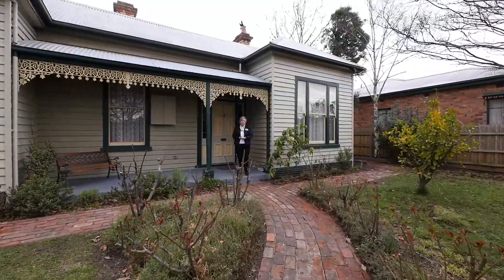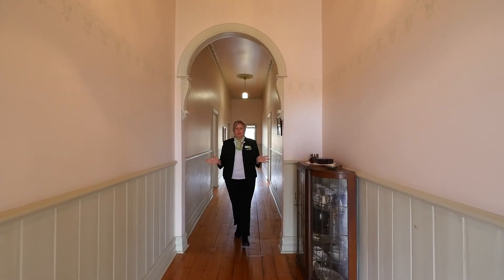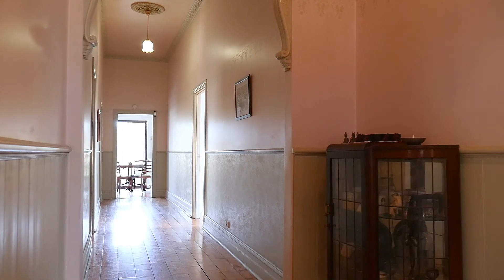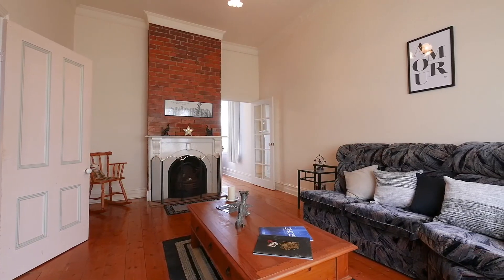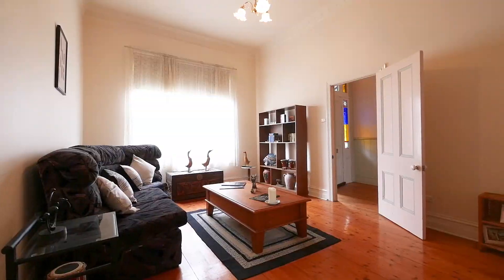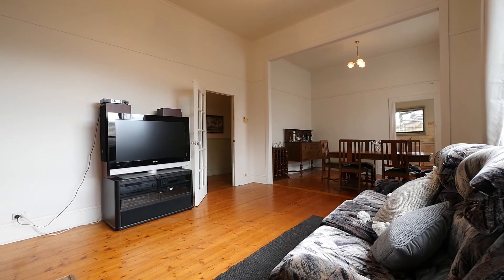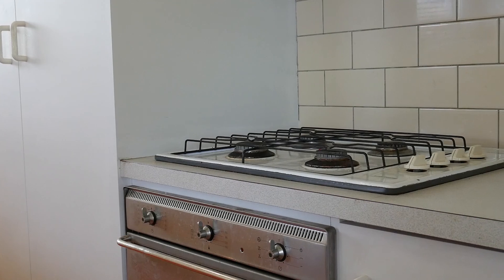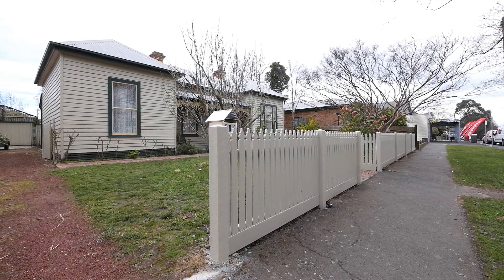Vicky Vermeend from Ballarat Property Group proudly presents 506 Skipton Street, Redan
This beautiful double fronted Victorian home was built in 1895. With original Iron lacework and established front gardens.  Comprising of 3 bedrooms and 2 bathrooms this home also benefits from a second living area, or 4th bedroom. With just a 200m walk to the centre of Ballarat, you also have everything you need on your doorstep.

The original features and character are continued throughout this home at every turn. Whether it’s the original doors and glass work, the Baltic timber flooring or the ornate cornice and ceiling roses, so much of the Victorian era has been retained.

The hallway that runs down the centre of this home is extra wide, and straight away the high ceilings provide a sense of light and space. With dado panelling and feature archways, the presentation in this home is amazing.

The parent's retreat provides the ideal place to unwind away from the rest of the house. Leading directly into the master bedroom, complete with ensuite and mirrored wardrobes, you get all the luxury without losing any of the character.

The 2nd living area is also located at the front of the property, and would also make a great sized 4th bedroom. An original cast iron fireplace with exposed brick is a feature of this room, along with original timber doors, cornice and ceiling rose.

Moving deeper into the home, a further two excellent sized bedrooms (back when bedrooms were made to be used) also benefit from all of the touches mentioned – high ceilings, picture rails and plenty of light from the large windows.

The family and meals area combine one long, open plan room, complete with yet another feature fire place as well as a ceiling fan to keep things cool in the summer. There is also a Rennai heater to help in the winter months.

The kitchen is accessed through the meals area and provides dishwasher, double sink and updated oven with extractor fan. The terracotta tiles are a nice touch, and there’s also space for another table/breakfast area here too. Glass sliding doors lead onto the landscaped rear garden, complete with powered storage shed, and a good concrete pad for an outdoor setting.

Finally, the family bathroom is well appointed with a modern white suite, shower over bath and a European style laundry behind sliding door.

506 Skipton is just 200m from the centre of Ballarat, meaning everything you could want or need is within walking distance. All on land size of 719sqm